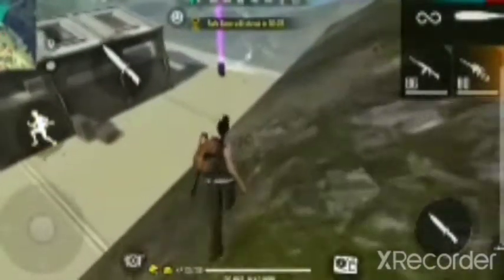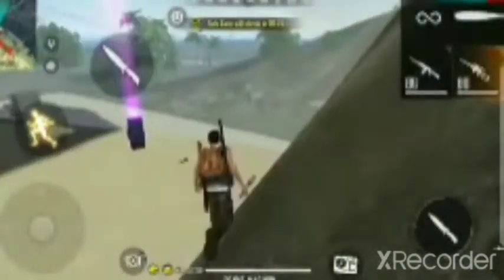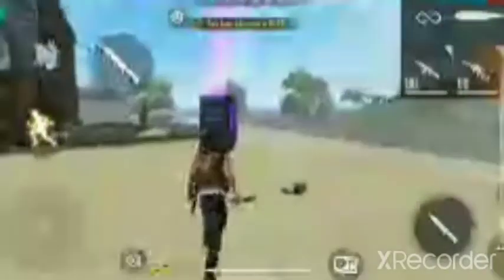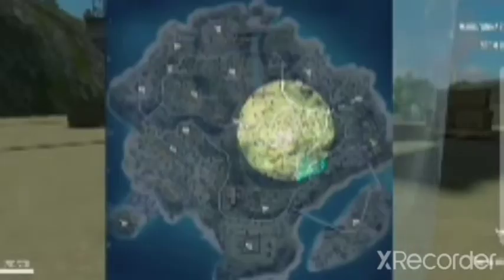doston free fire vending machine Badal chuka hai